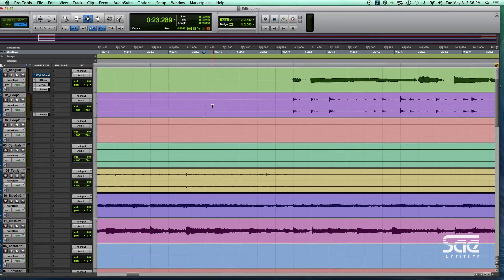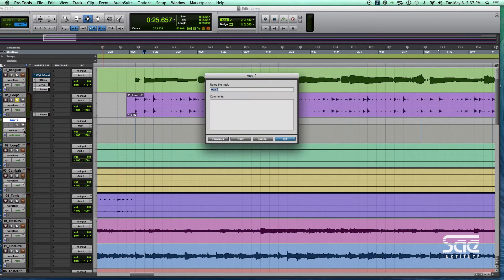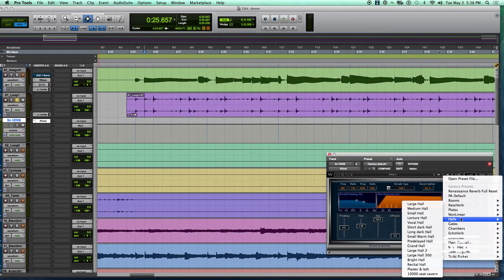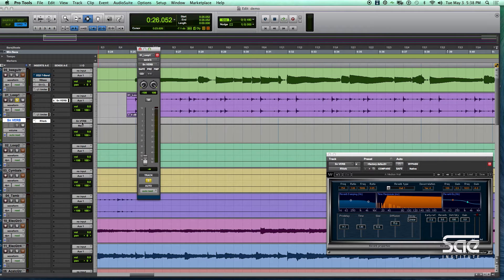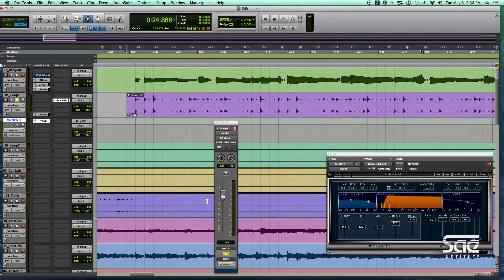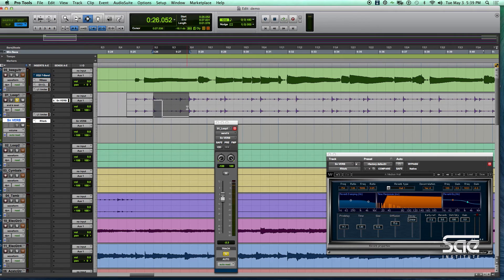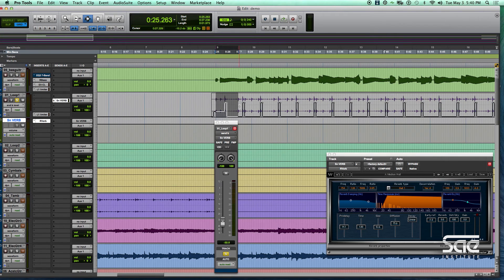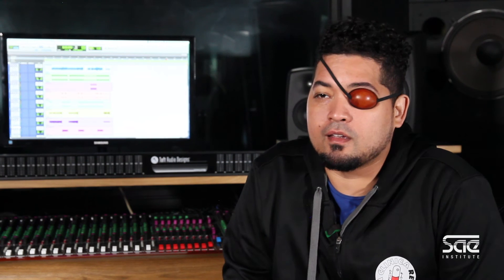How To: Add Reverb to your Instruments // SAE Institute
Sit down with Frank El Medico Rodriguez, Instructor at SAE Institute Miami, to learn more about getting started with your recording.

Frank demonstrates the basics of adding reverb to your instruments in your mix using Pro Tools.

Learn more about our accelerated Audio Technology, Music Business, and Digital Arts programs, and locate an SAE Institute campus near you